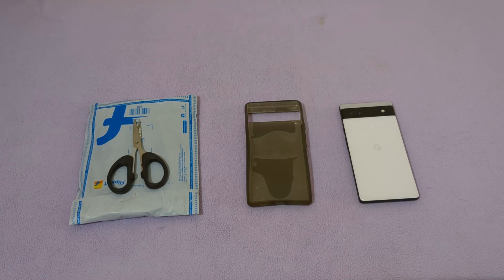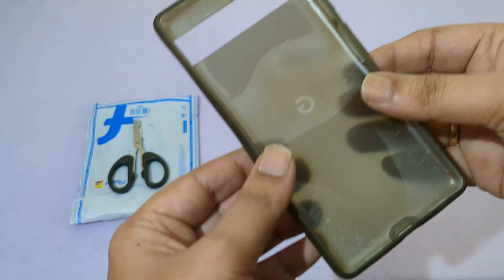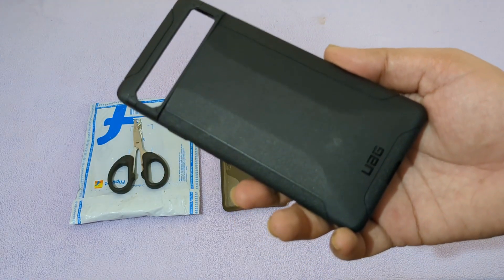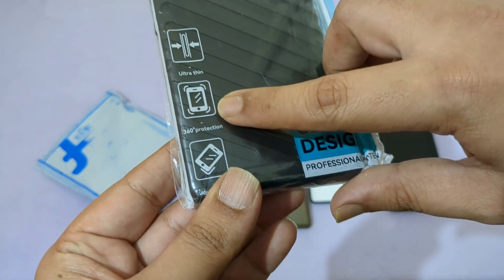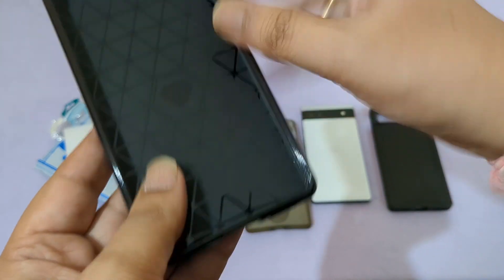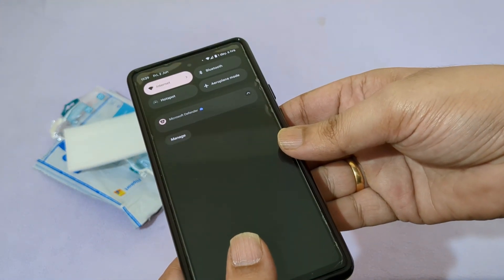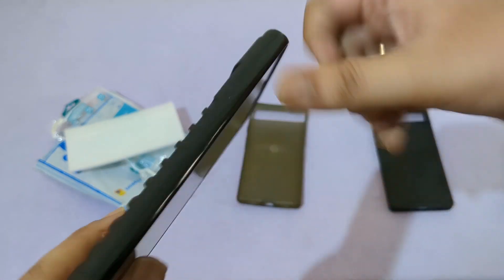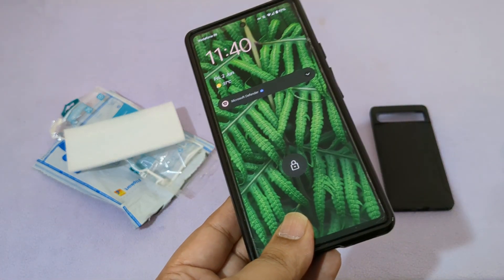Google Pixel 6A Flipkart SmartBuy Case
Google Pixel 6A Flipkart SmartBuy Case/Back Cover